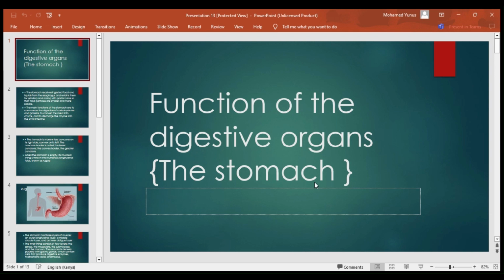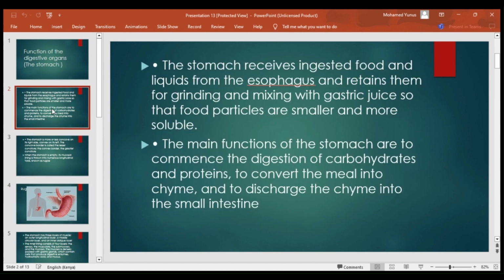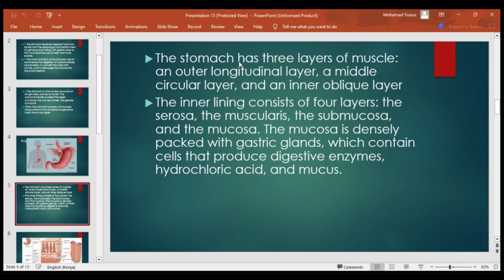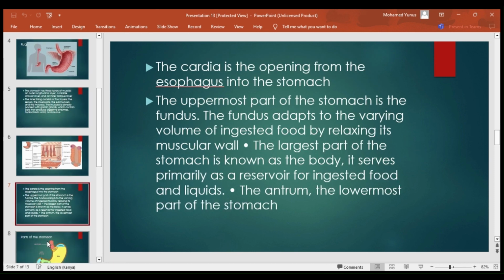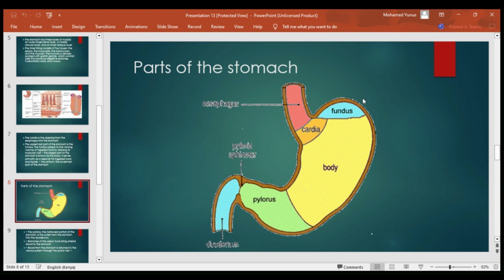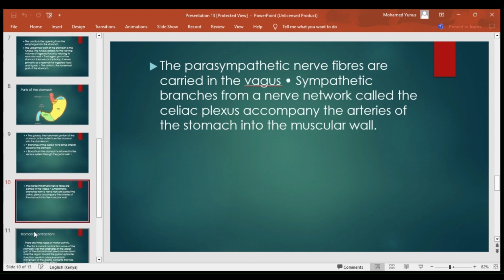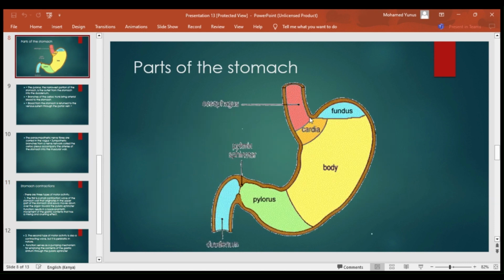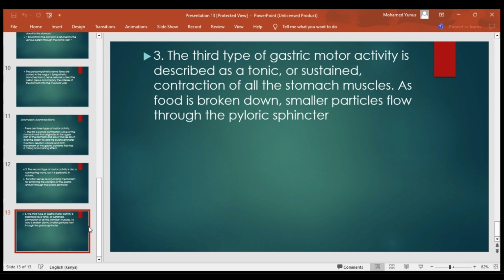The stomach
The layers of the stomach ,the rugae ,the sphincters ,the blood and nerve supply of the stomach ,the function of the stomach